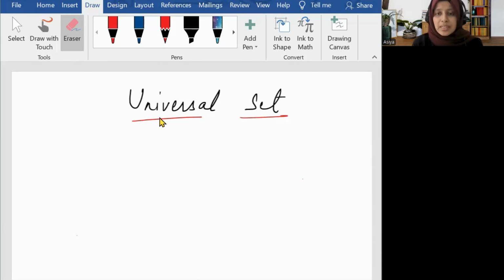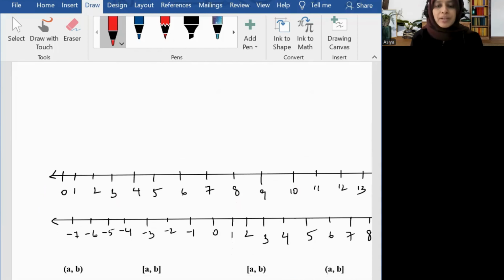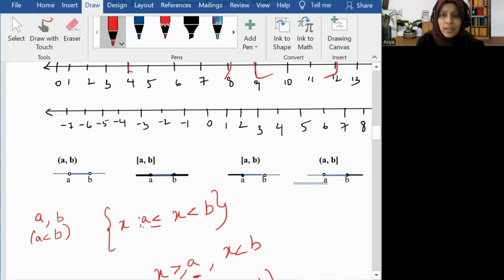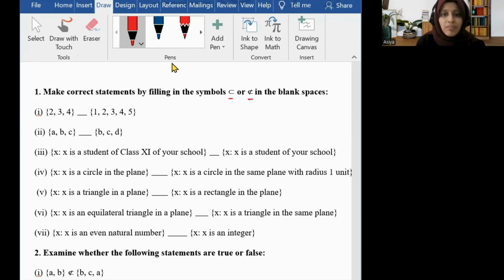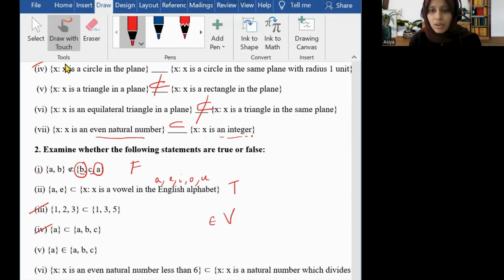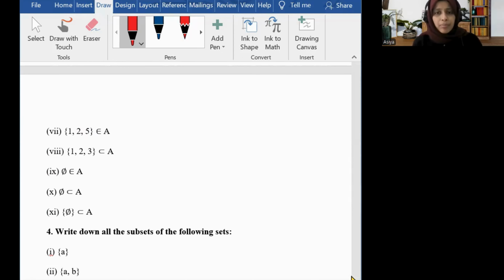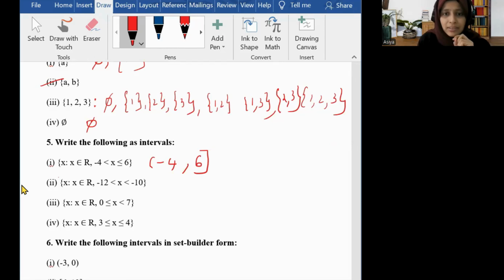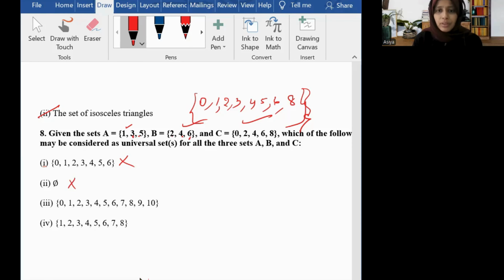Sets - Concepts (L-4) | Sets Class 11 Maths Chapter 1 | CBSE/ JEE 2024 | Classes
Welcome to the ultimate guide for Class 11 Mathematics Chapter 1: Sets! This comprehensive resource has been meticulously designed to assist students in their CBSE and JEE 2024 preparations.

In this chapter, we will delve into the fundamental concept of sets and their applications, ensuring a solid understanding of this crucial mathematical topic. The content is aligned with the latest CBSE syllabus, covering all essential aspects while providing an extra edge for JEE aspirants.

This guide begins with an introduction to sets, explaining their basic definitions, representation methods, and cardinality. You'll learn about subsets, power sets, universal sets, and the complement of sets. The inclusion-exclusion principle and the concept of Venn diagrams will be explored in depth, enabling you to solve complex problems effortlessly.

▶️ Access the Full Playlist Here: Sets:  Class 11 Maths Chapter 1